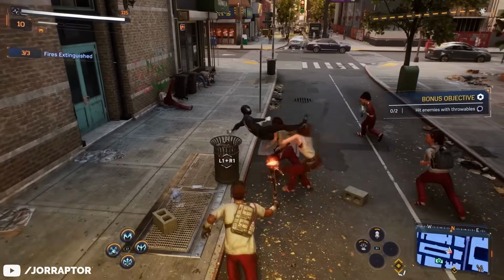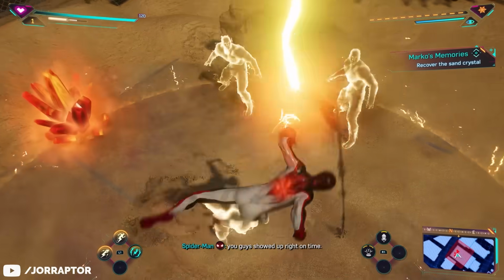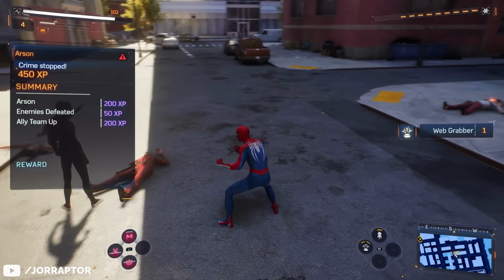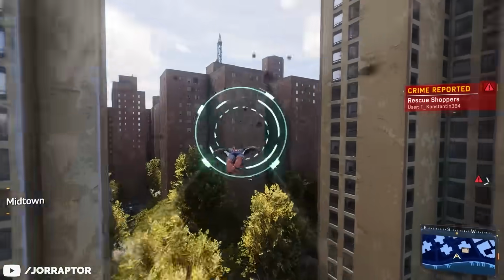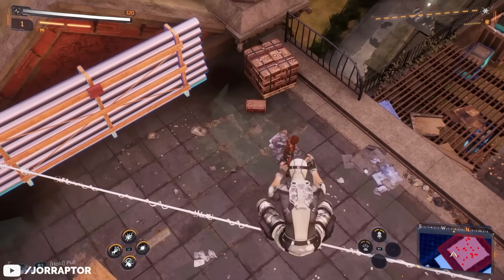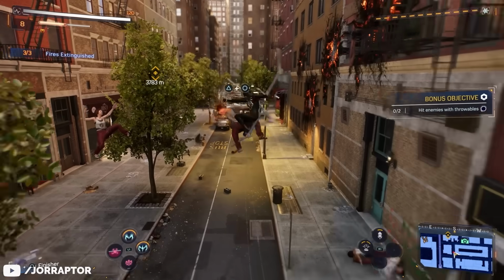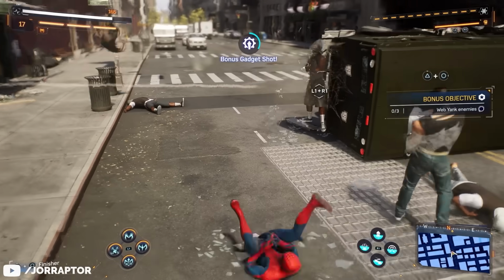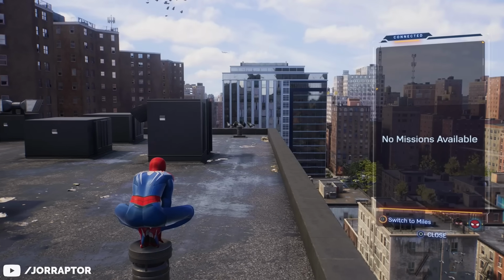Important Things To Know! Spider Man 2 PS5 Tips And Tricks For Beginners (Spider Man 2 Tips)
Spider Man 2 PS5 tips and tricks (spider man 2 tips and tricks)
Thanks Sony for the early code!

Timestamps
00:00 Two characters
01:41 Important New Combat Move
02:44 New Traversal Moves
03:58 More Combat Changes
05:15 Change To Black Suit In Combat
05:59 Suit Changes
06:35 Keep An Eye Out For These
07:40 Stealth Changes
08:16 How To Fast Travel

Marvel Spider Man 2 PS5 New Outfits, Editions, Huge Details & Way More (Marvel Spiderman 2 ps5)

I Was Wrong About Spider Man Miles Morales - New Gameplay Analysis (Spider Man PS5 - Spiderman PS5)

Spider Man PS4 Update 1.14 OUT NOW Adds 2 Fantastic Four Suits & More! (Spiderman PS4 Update 1.14)

Spider Man PS4 DLC & All Updates ADDED SINCE LAUNCH & Future DLC Tease 2019 (Spiderman PS4 DLC)

Spider Man PS4 Update 1.13 Adds SAM RAIMI SUIT, New Difficulty & More (Spiderman PS4 Update 1.13)

Spider Man PS4 DLC THINGS YOU LIKELY MISSED, New DLC Suit Tease & Way More (Spiderman PS4 DLC)

Spider Man DLC Suits GAMEPLAY, Update 1.11 & New DLC Info (Spiderman PS4 New Suit - Spider Man PS4)

Spider Man PS4 Update 1.10 ALL THE INFO, DLC Release Date & More (Spiderman PS4 Update 1.10)

Spider Man PS4 DLC Location CHANGED AHEAD Of RELEASE & New Look At DLC Suits (Spiderman PS4 DLC)

Spider Man PS4 Update 1.08 ALL THE INFO - Adds New Game Plus & New Features (Spiderman PS4 Update)

Spider Man DLC Gameplay BEING PREPARED, New Game Plus Info, DLC in 2019? & More (Spiderman PS4 DLC)